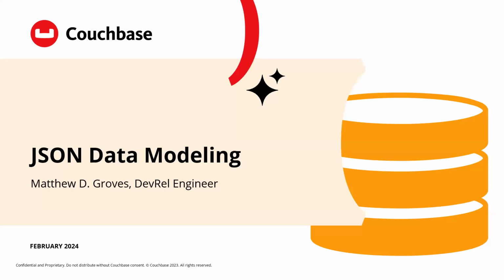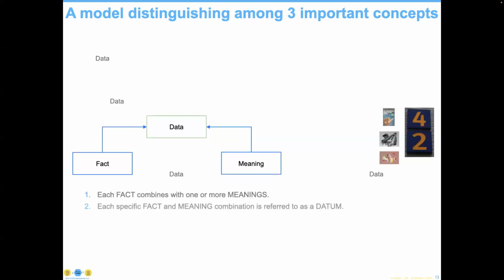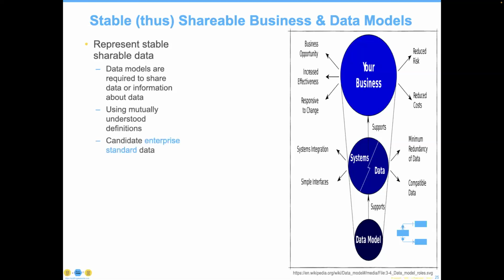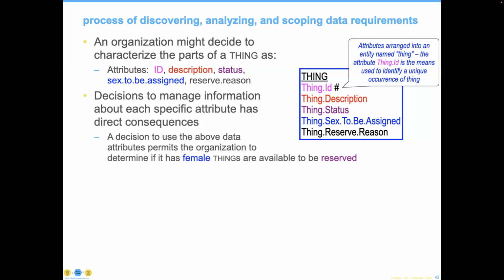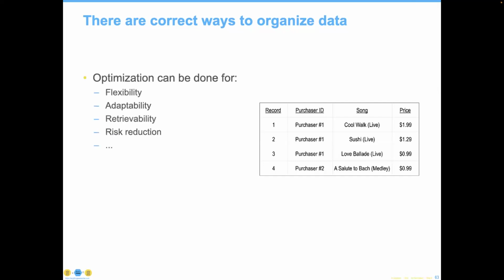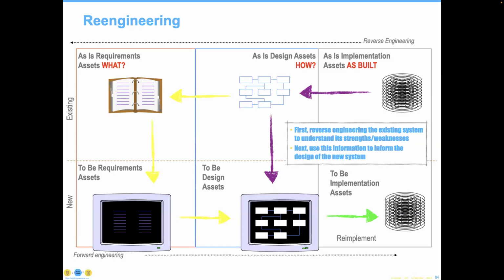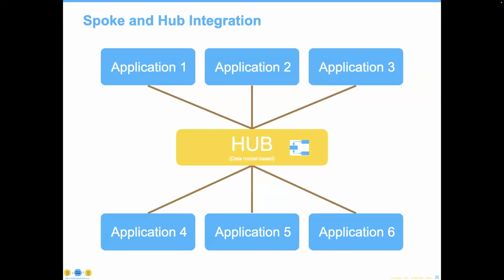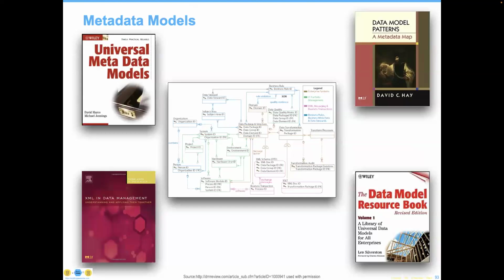Data Modeling Fundamentals: Achieving common understanding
Because every organization produces and propagates data as part of their day-to-day operations, data trends are becoming more and more important in the mainstream business world’s consciousness. For many organizations in various industries, though, comprehension of this development begins and ends with buzzwords: “Big Data,” “NoSQL,” “Data Scientist,” and so on. Few realize that any and all solutions to their business problems, regardless of platform or relevant technology, rely to a critical extent on the data model supporting them. As such, data modeling is not an optional task for an organization’s data effort, but rather a vital activity that facilitates the solutions driving your business.  Since quality engineering/architecture work products do not happen accidentally, the more your organization depends on automation, the more important are the data models driving the engineering and architecture activities of your organization.   This webinar illustrates data modeling as a key activity upon which so much technology and business investment depends.Specific learning objectives include:
•  Understanding what types of challenges require
   data modeling to be part of the solution
•  How automation requires standardization on derivable
    via data modeling techniques
•  Why only a working partnership between data and
   the business can produce useful outcomes